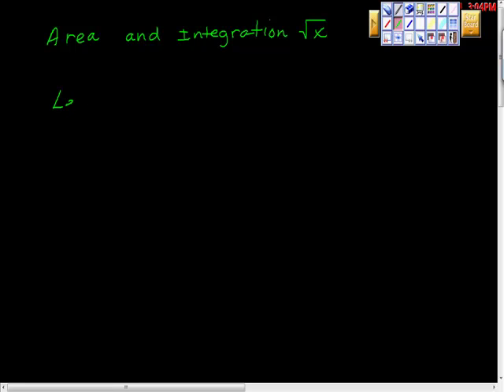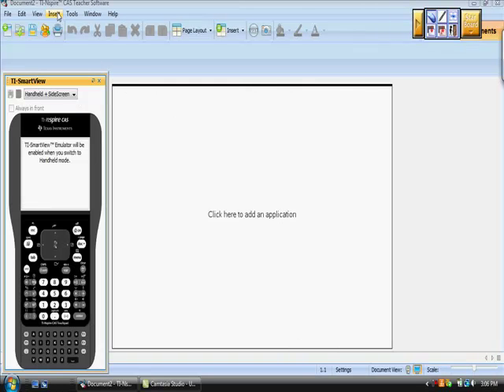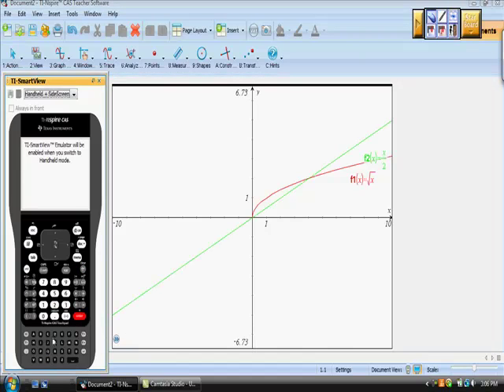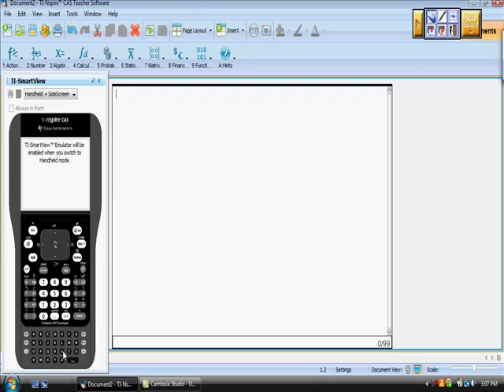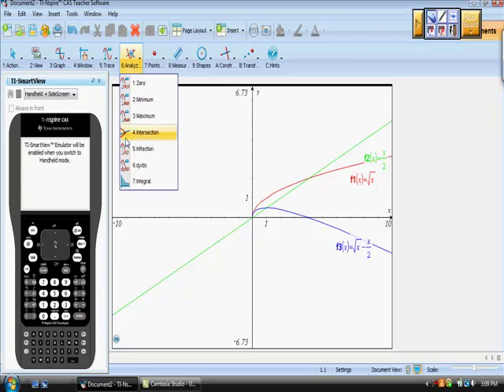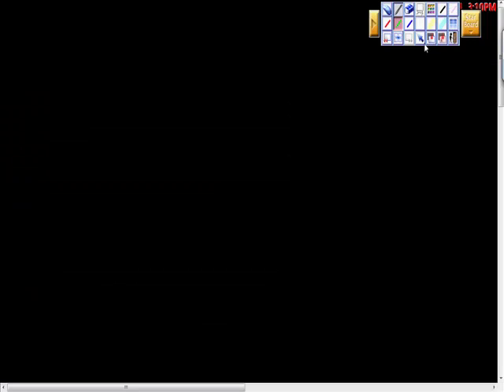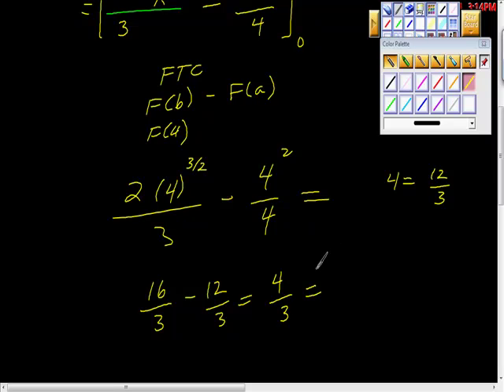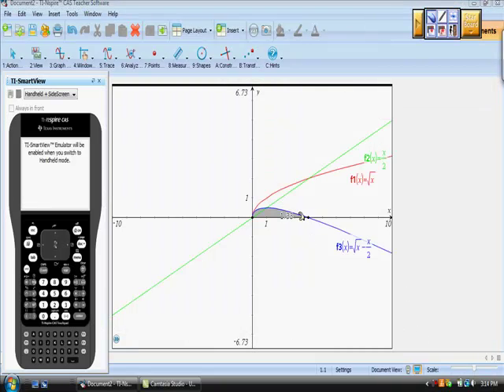Integration and square root function AP Calculus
A quick tutorial on find the area captured between two curves.